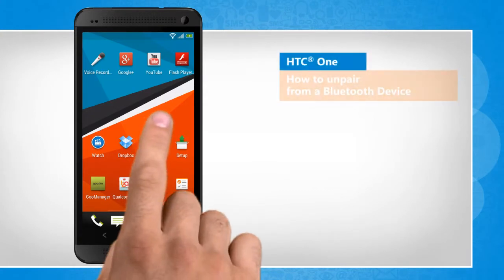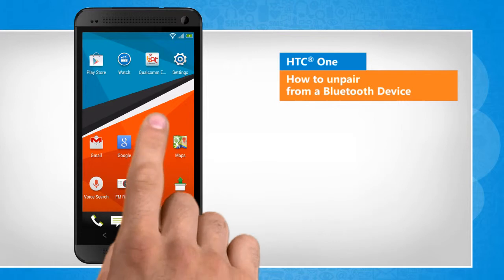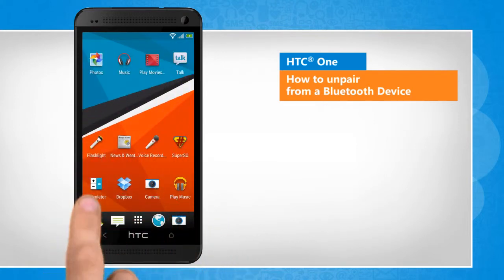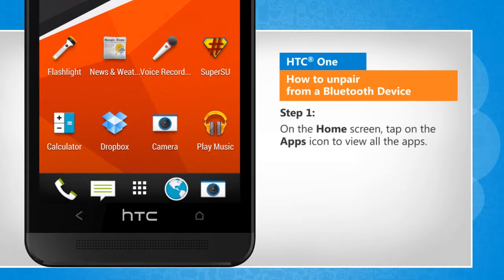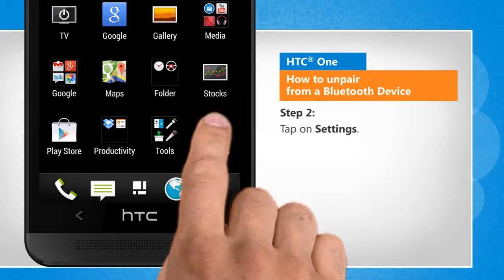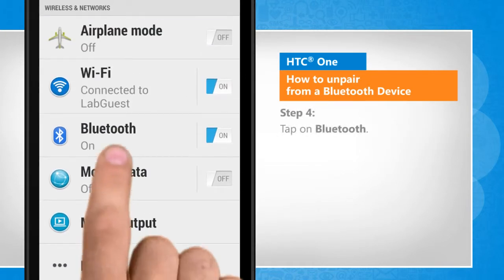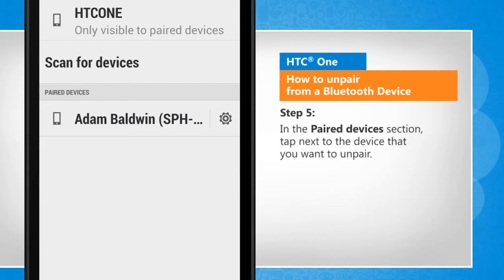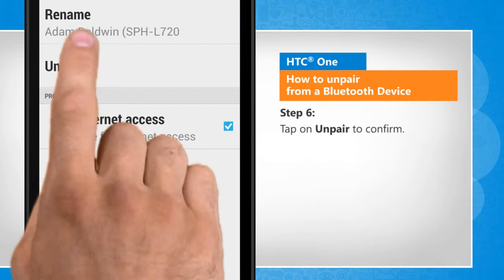Unpairing of a Bluetooth Device in HTC® One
Do you want to remove a paired Bluetooth device from your HTC® One device? Just follow the easy steps shown in this video to do so.